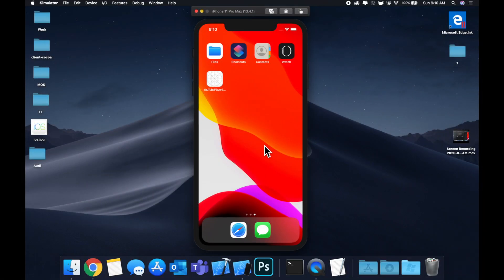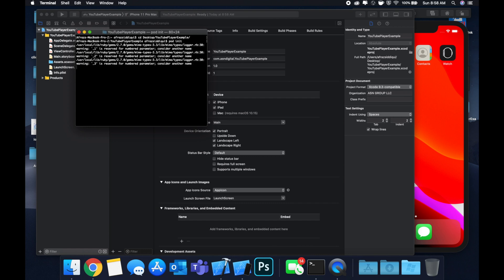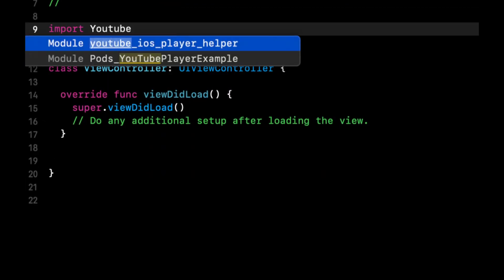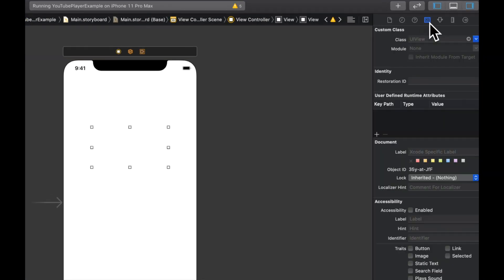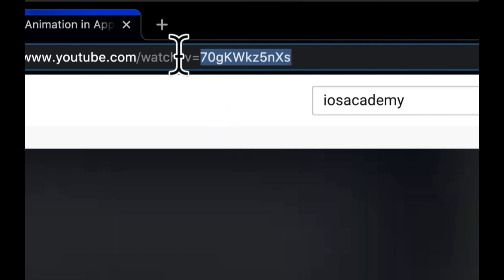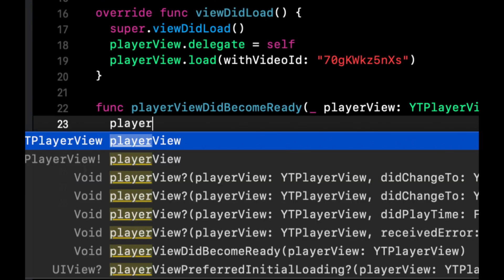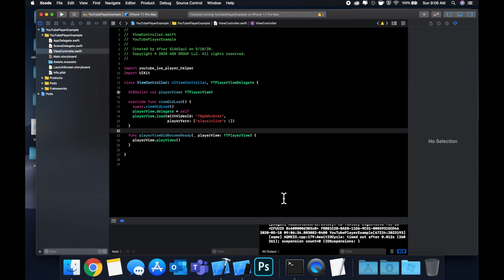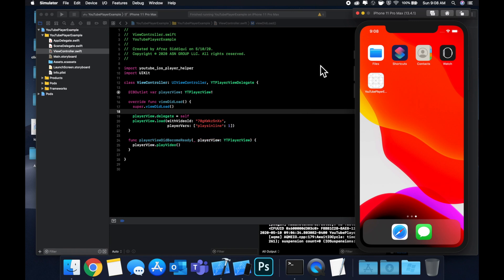Add YouTube Video in App Swift 5 (Xcode 11) - 2020 Beginners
In this video we will learn how to add a Youtube Video into our iOS App using Swift and Xcode 11. This is great for embedding videos, sharing content, or sharing your social media presence.

We'll be using CocoaPods to get this working with relatively few lines of codes!